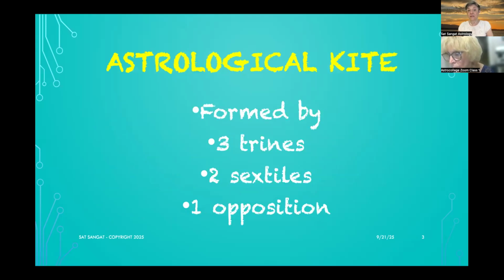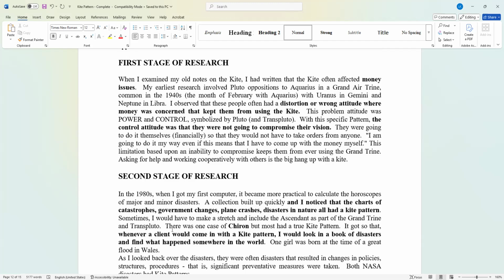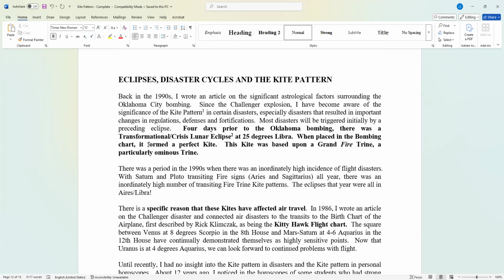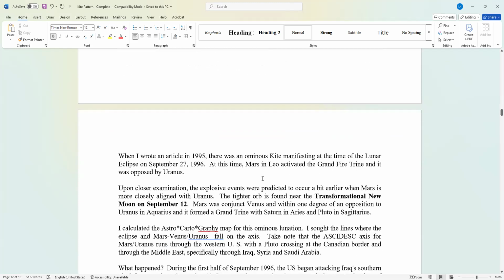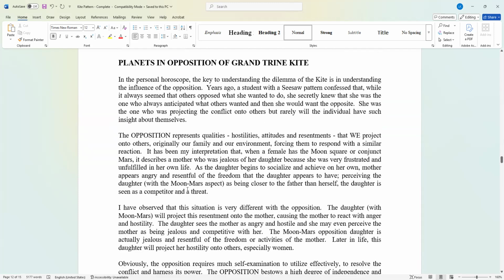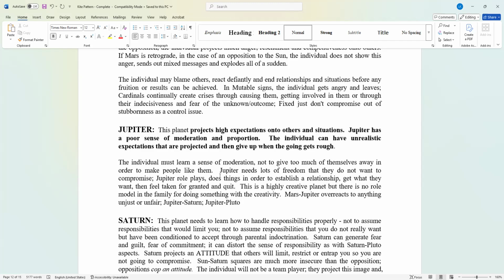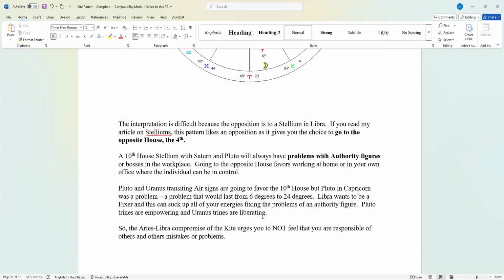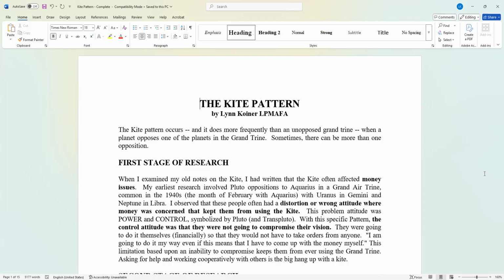The Kite Pattern with Lynn Koiner - General, Natal and Transits Considerations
Here Lynn Koiner teaches us a class on the Kite Pattern, based on her lifelong research and practice.
AI Summary:
The meeting featured Lynn Koiner, a seasoned astrologer, discussing the astrological kite configuration and its implications for personal and professional life. The discussion covered various astrological concepts including oppositions, grand trines, and trans-Pluto, with examples of how these patterns manifest in both personal experiences and historical events. Lynn shared insights on using astrology for timing significant life events and making decisions, while also addressing how astrological configurations can influence personal growth and relationships."